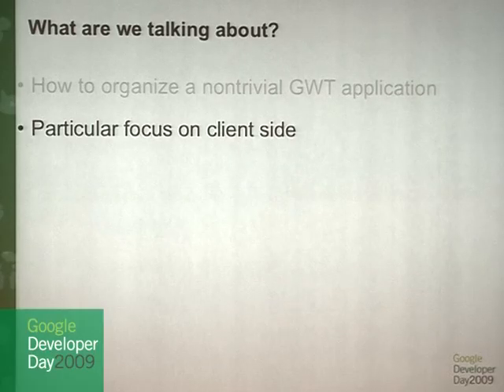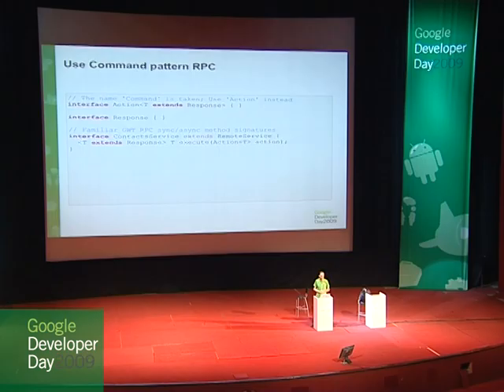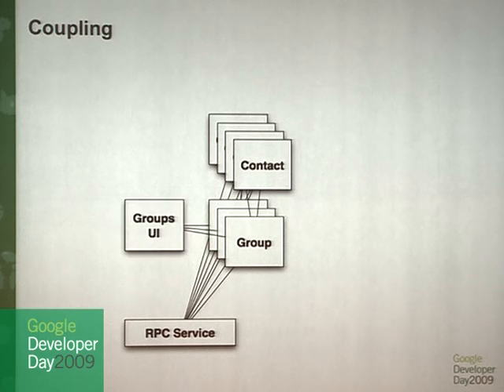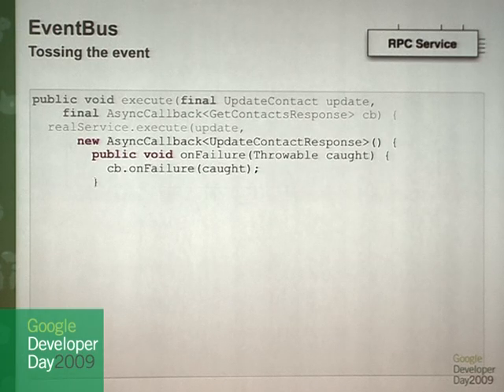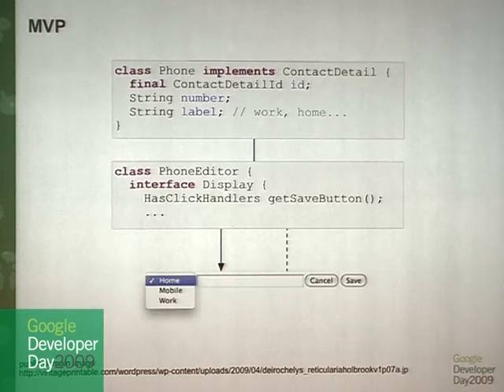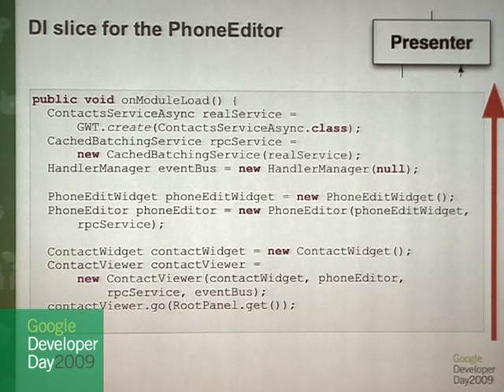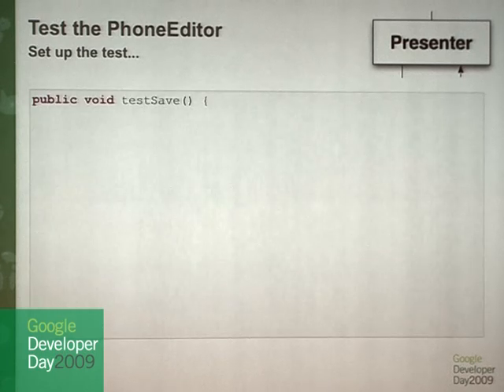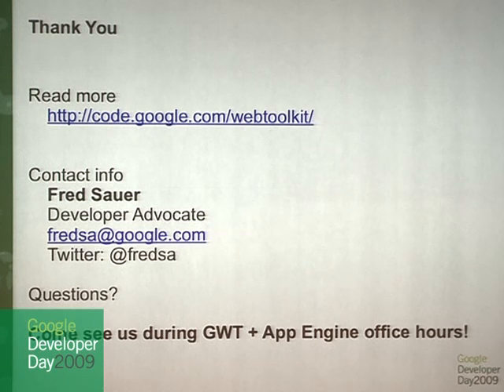GDD Moscow 2009. GWT App Architecture Best Practices